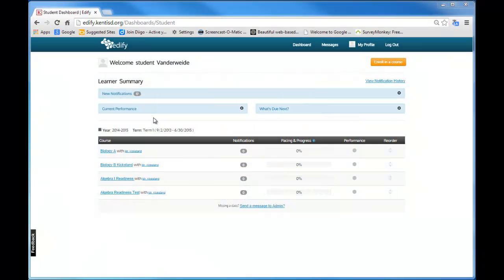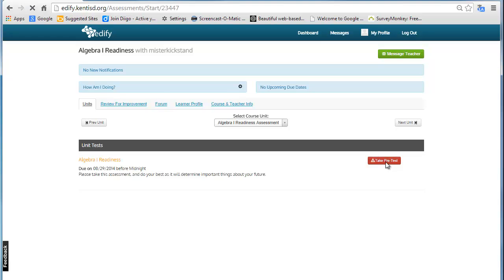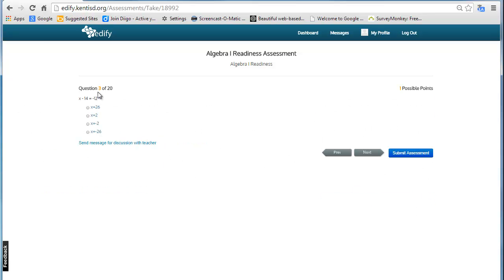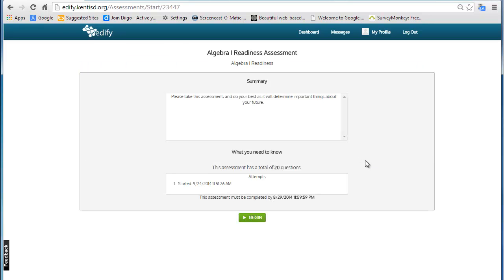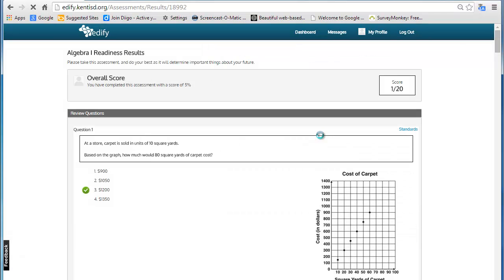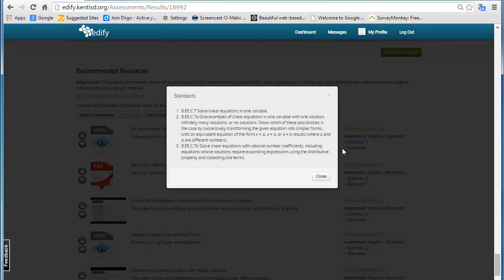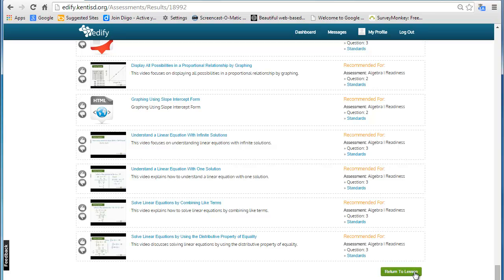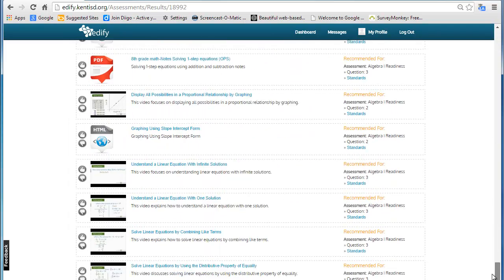Edify - Giving Students Assessment Directions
A tutiorial on information teachers will need to give to students in order to complete assessments.